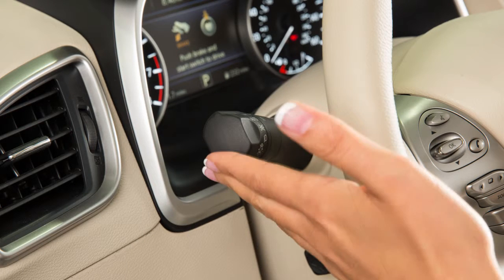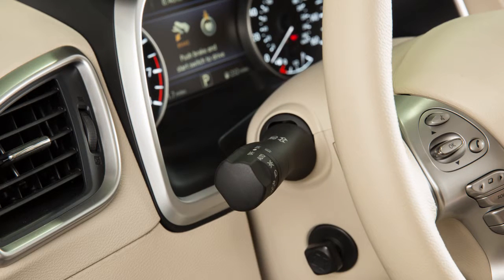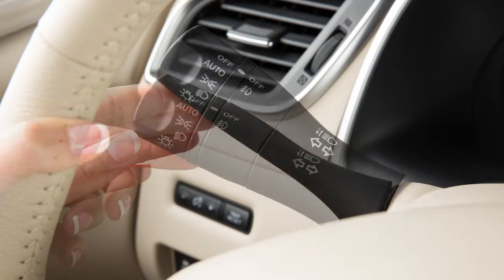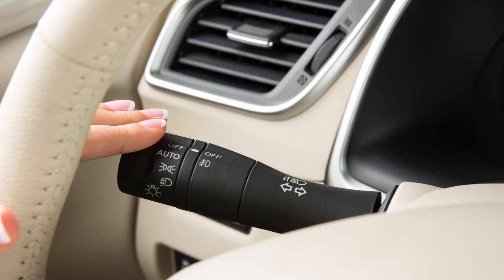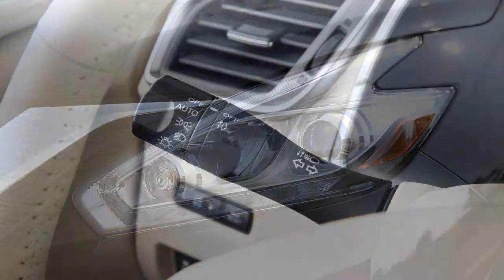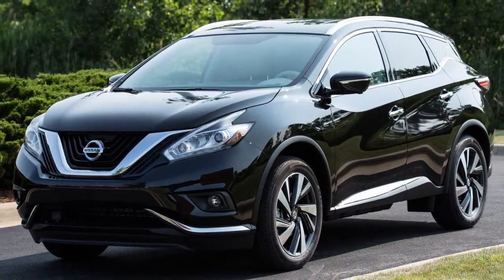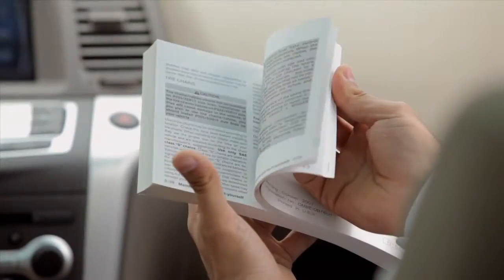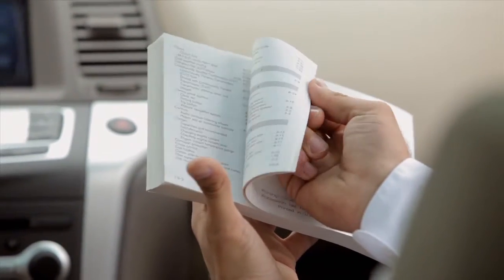2016 NISSAN Murano - Turn Signals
To signal a lane change, move the lever up or down to the point where the indicator light begins to flash, but the lever does not latch. Release the lever. The turn signal will automatically flash three times and stop.